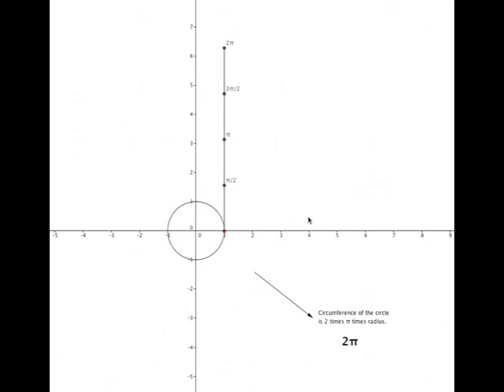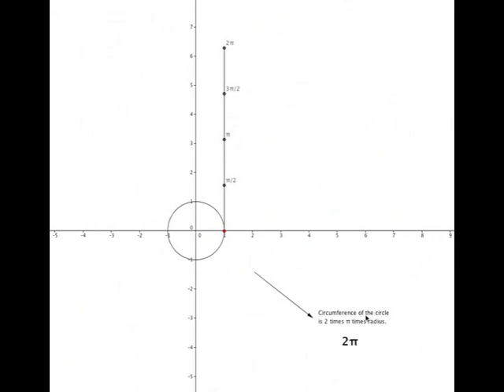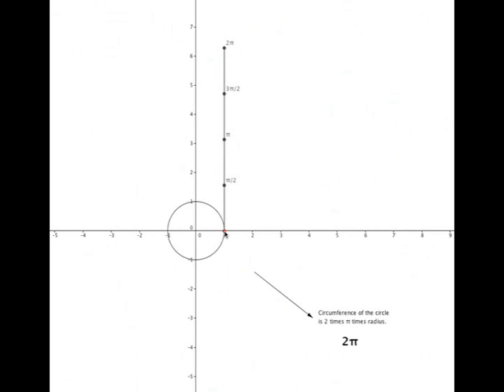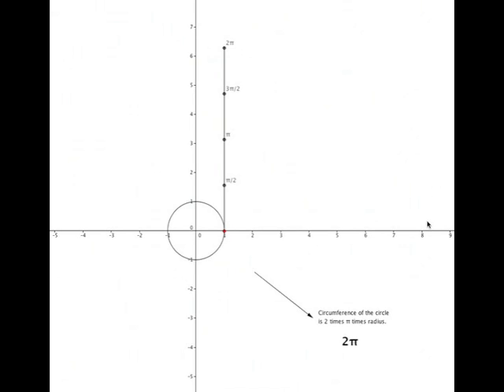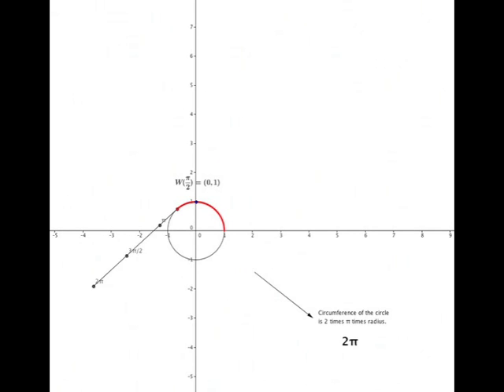Wrapping Function Video 1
This video is the first in a series on the trigonometric functions sine, cosine, tangent, etc.